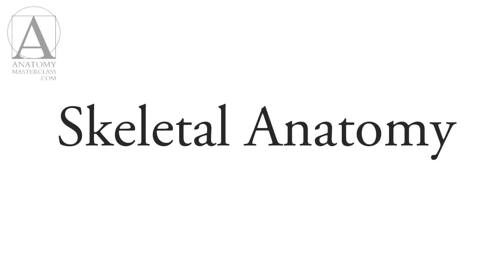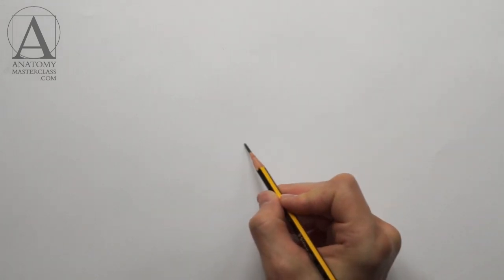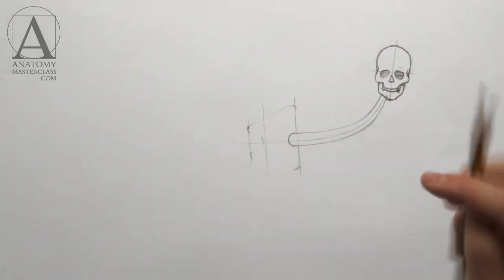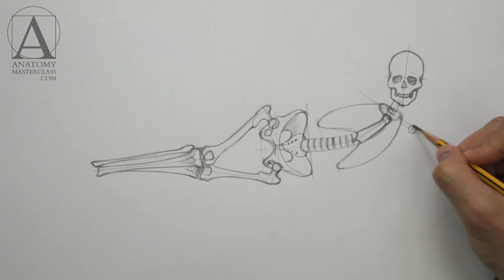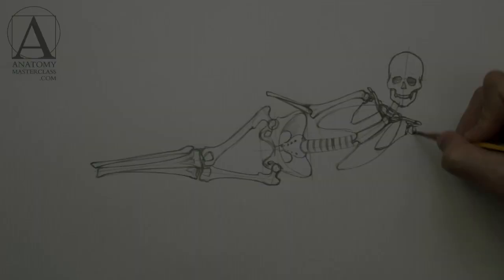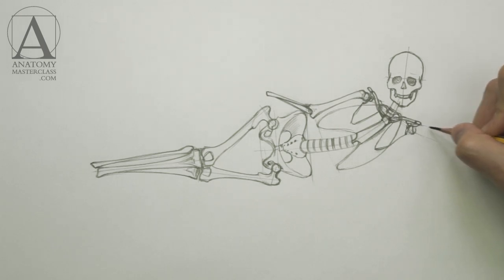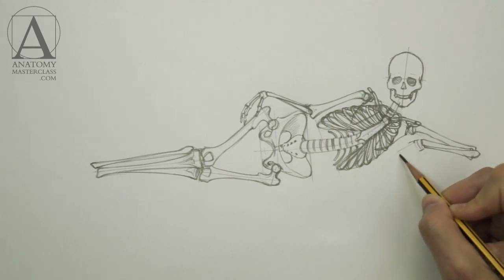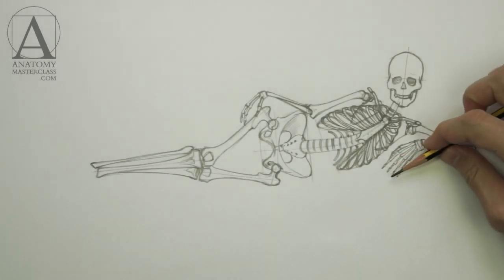Anatomy of the Body - Anatomy Master Class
- Discover Anatomy of the Body - Anatomy Video Lesson for Figurative Artists